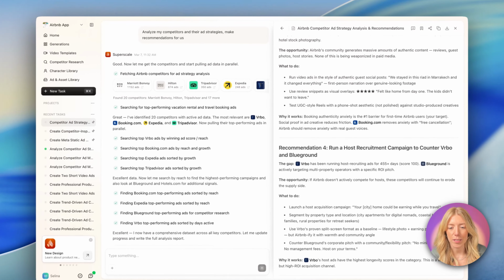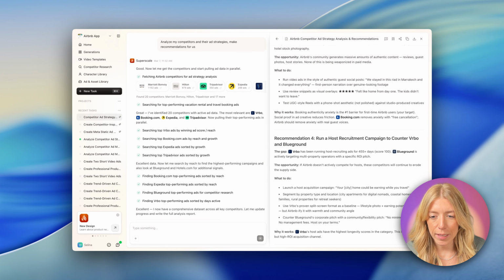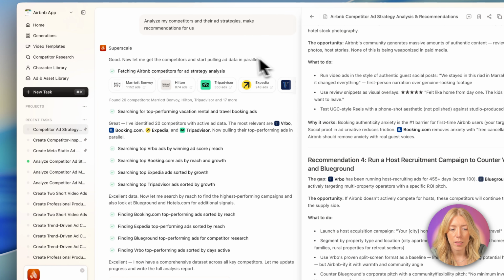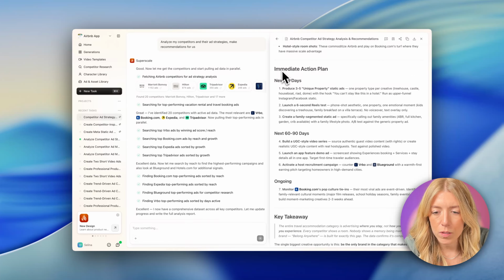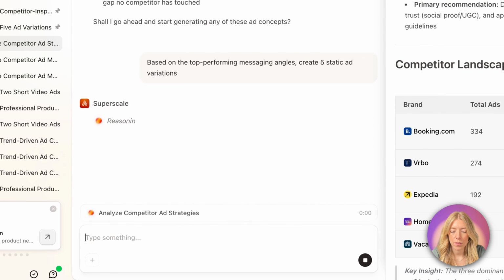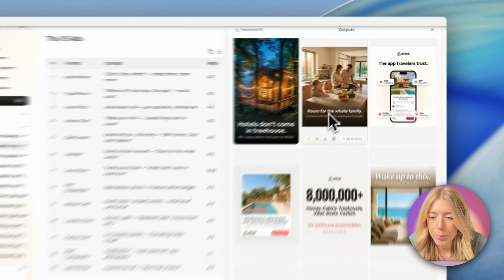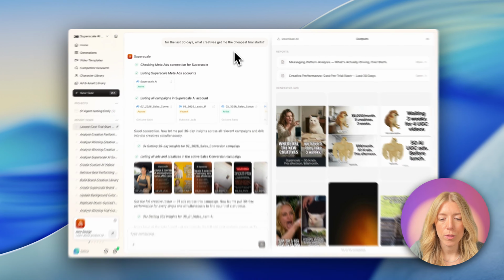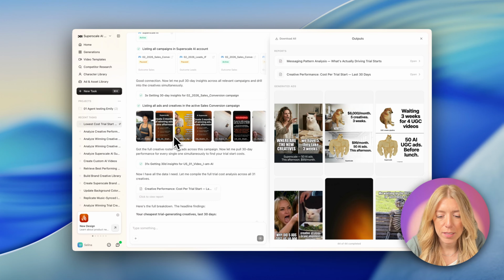Research, Create, Analyze: Full AI Ad Workflow in Superscale (Live Demo)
This is the hands-on companion to our workflow overview. You get a full walkthrough of how the Research → Creation → Analytics loop works inside Superscale. I'll show you a real competitor research result, create ads based on those insights, and run an analysis of my Meta ads account, all in the same chat, all building on each other. This is how the loop looks in practice.

What you'll learn:
00:00 Starting with competitor research inside the Agent
00:25 Turning research insights into ad creatives
00:35 Attaching visual references for better output
00:45 Analyzing performance and iterating on winners